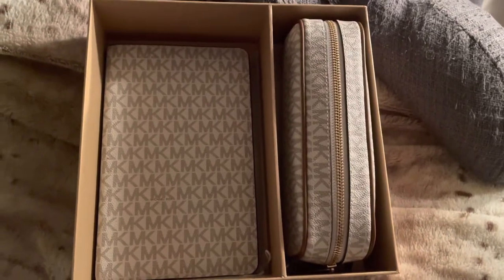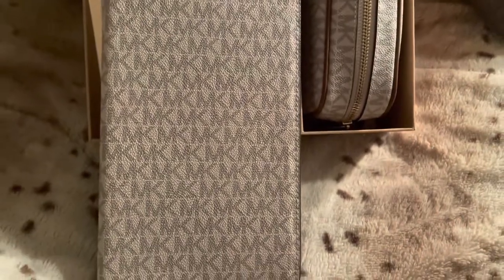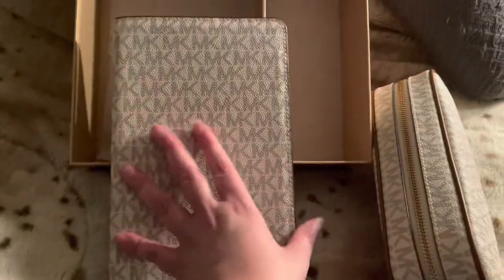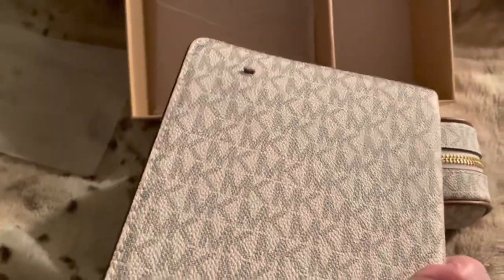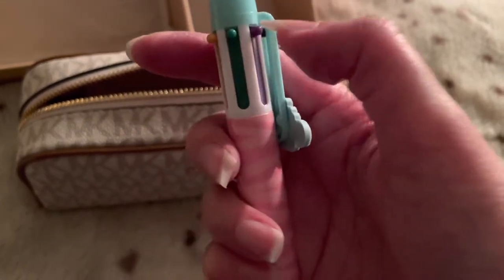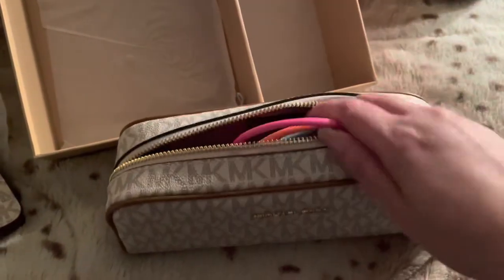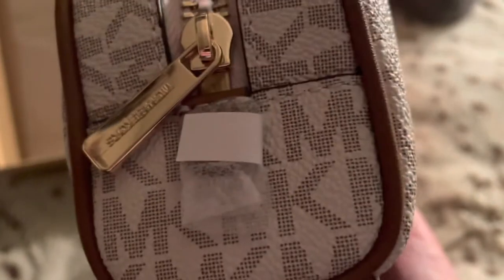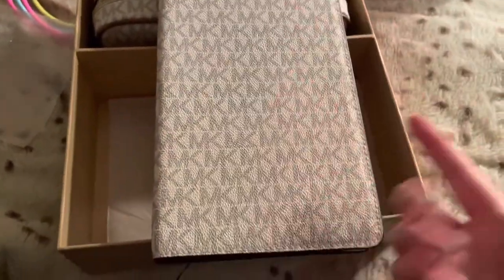Michael Kors Logo Notebook and Pencil Case Gift Set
Hello guys I wanted to share my latest purchase. I hope you enjoy and are having a wonderful day!